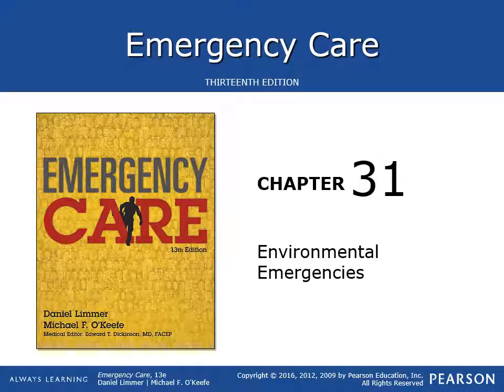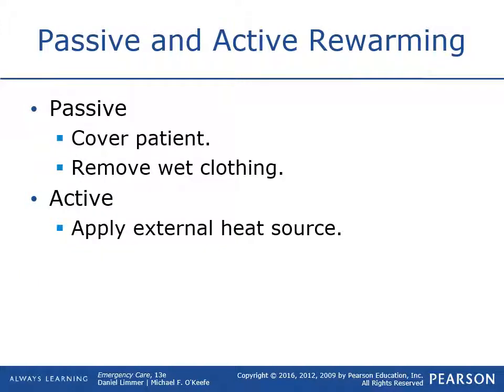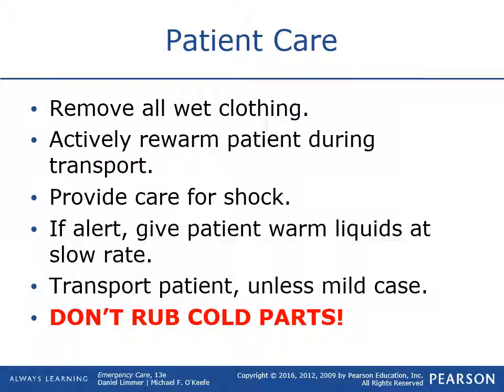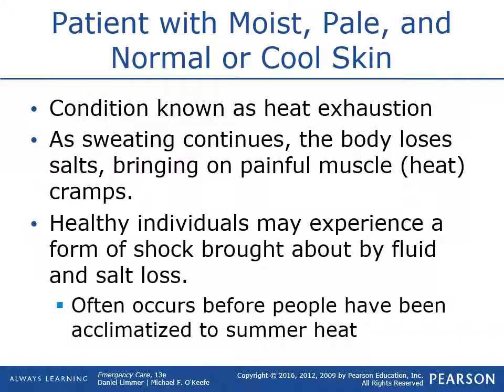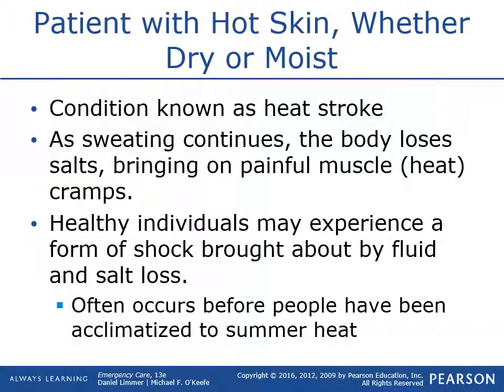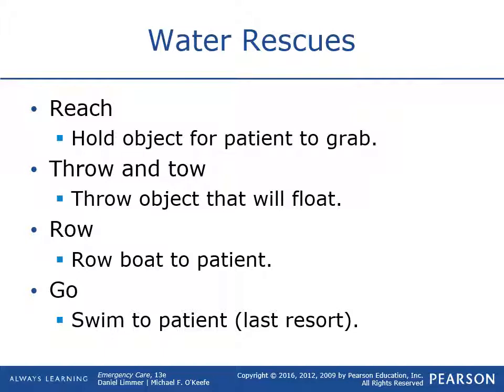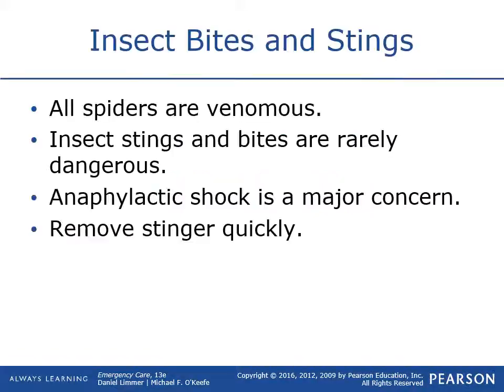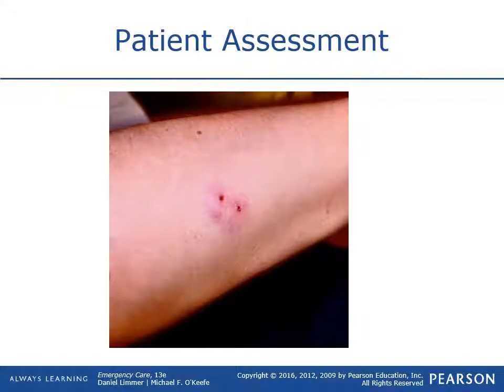Ch 31 Environmental emergencies